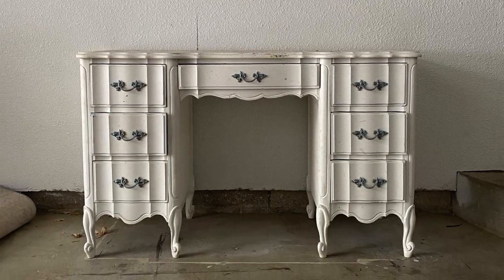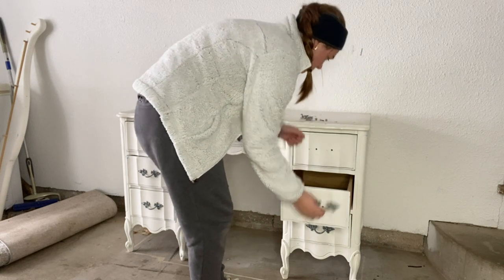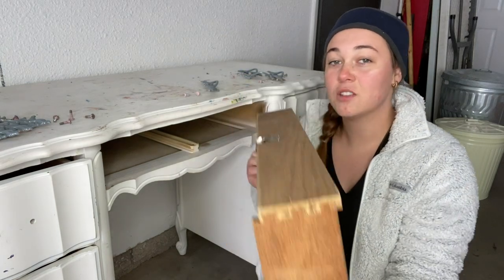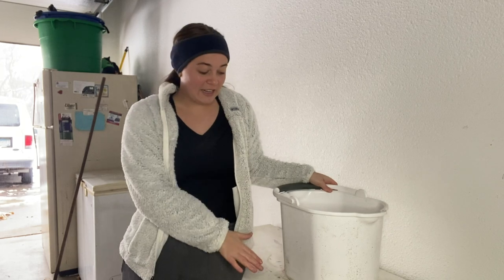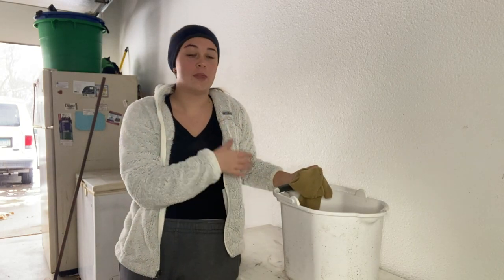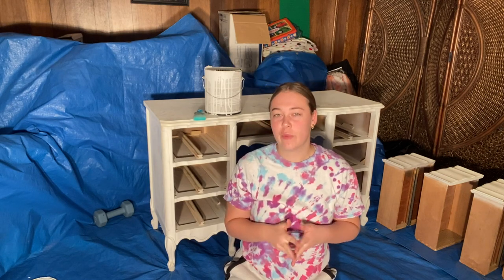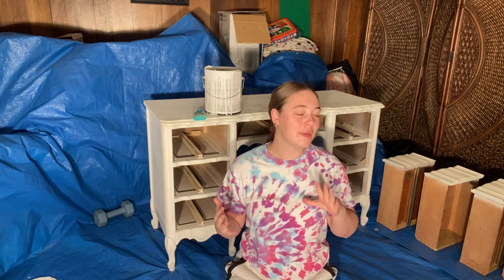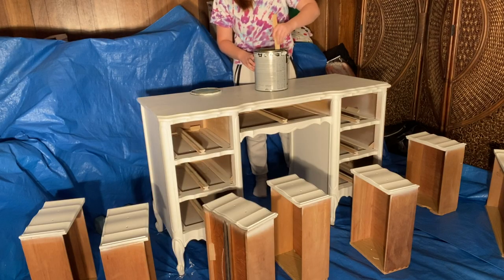Vintage French Provincial Furniture Makeover| How to Maximize on Profits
In today's video I make over this final french provincial piece that was gifted to me and I turn 3 mismatched pieces into a matching set! I also teach you strategies to make a bigger profit and faster sales!

Melange clear coat can be found on the melange paints website!
Gorilla glue can be found at your local hardware store

Links:
Dewalt Palm Sander
123 Primer
Respirator With Goggles
Dry Dex Spackling
Dewalt Drill
Dewalt Drill Bits
Magnetic Screwdriver Set
Polyurethane Topcoat
Painting Triangles
Microfiber Towels
120 Sandpaper for hand sanding or circular sander
Frog Tape
Black Spray Paint

My goal for this channel is to inspire creative minds to take old furniture and make it their own all while teaching the furniture flipping process step by step. As well as providing a new way to make money from home no matter how old or young you may be! I just set up an Instagram page @hheatherlewiss so head over there to see more before and afters as well as other flips done off-camera :)